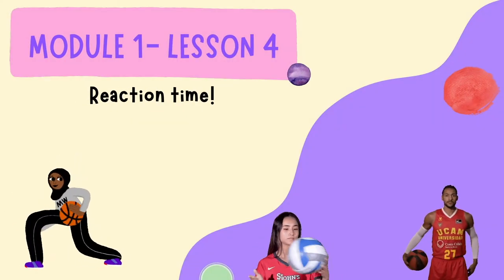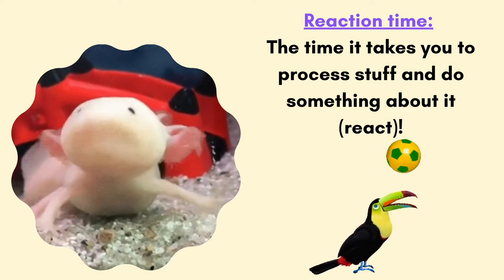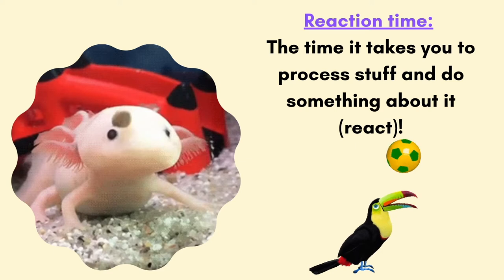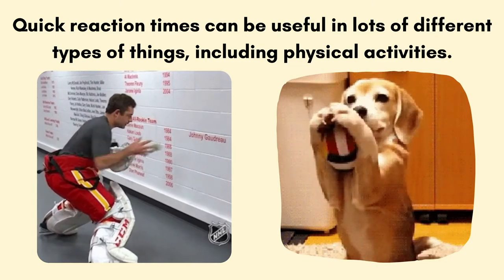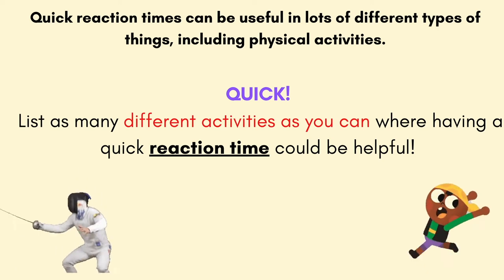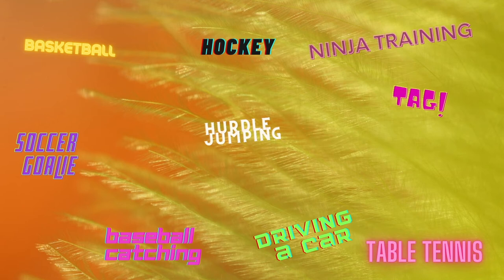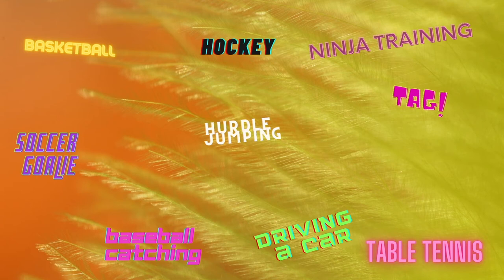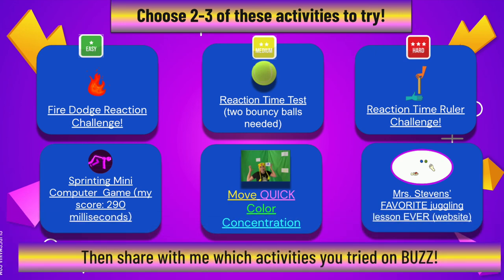Reaction Time Video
THIS week!

Try 2-3 of the activities involving reaction time, then let me know how it goes on BUZZ!